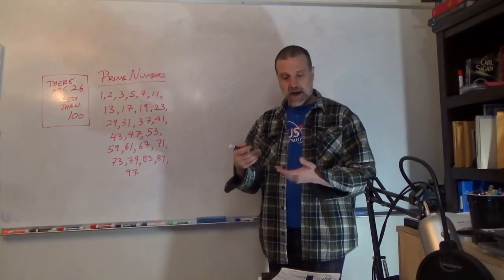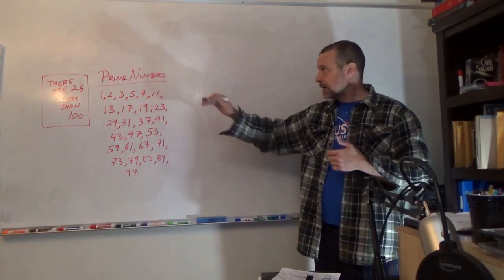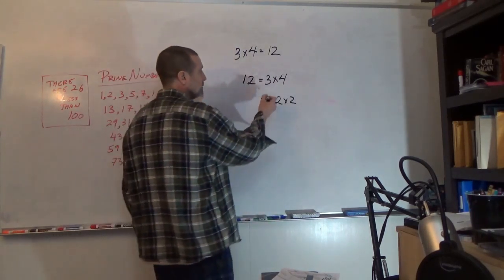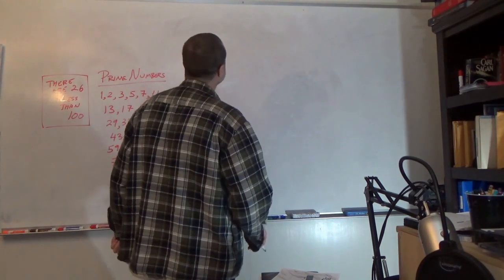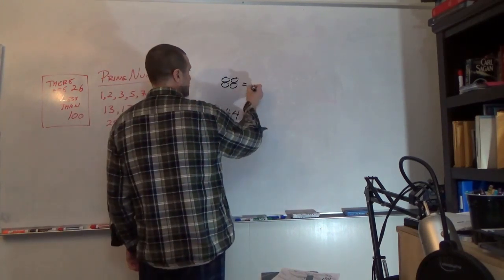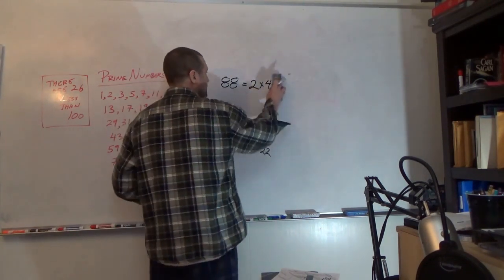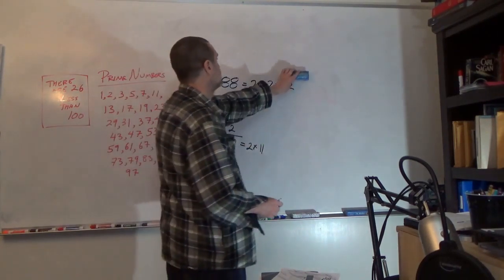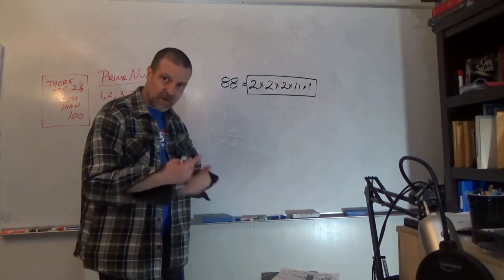Math Video 10: Factoring Numbers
Here I explain what it means to factor a number into primes and give examples.